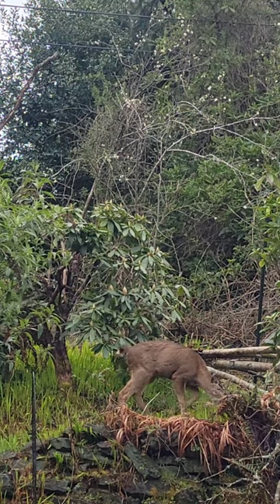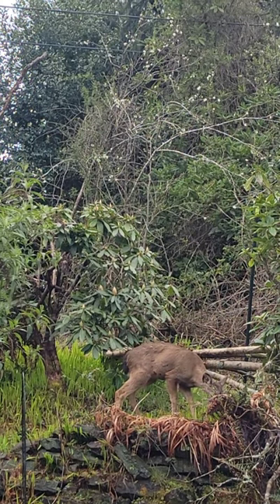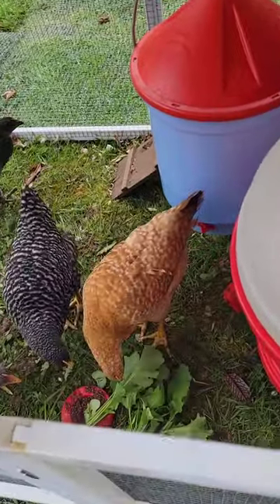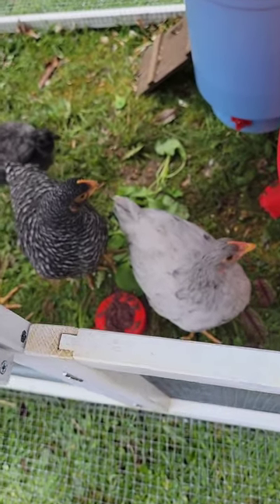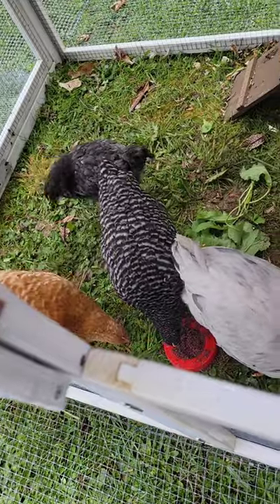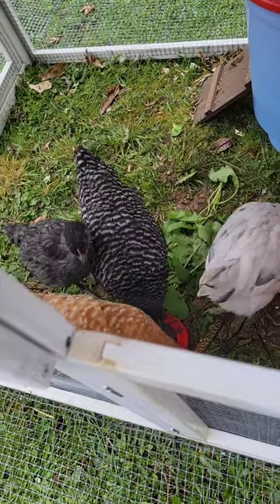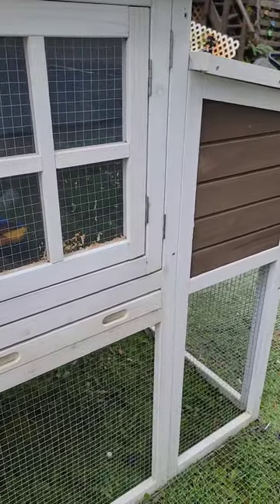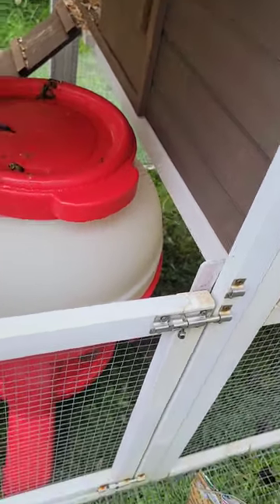Critter Watching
Since it keeps rainy off and on all day (intermittent rain showers per the weather forecast), I haven't done much that I can't do either on the covered front porch or on the corvered balcony.  Today, I harvested a few French breakfast radishes and fed the greens tops to the chickens.  I also watched the deer eating grass and listened to random dog barking for a while.